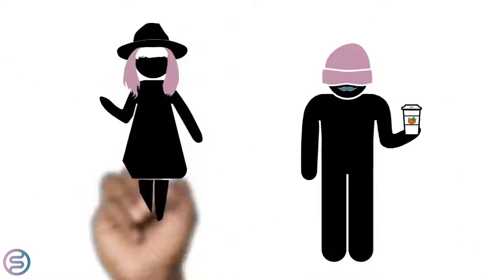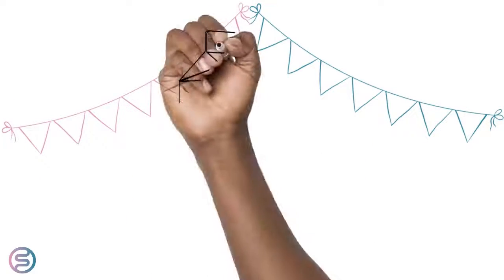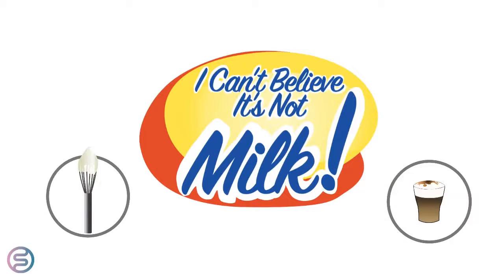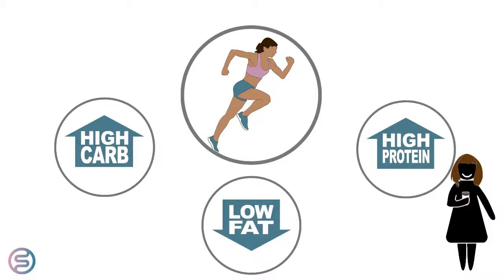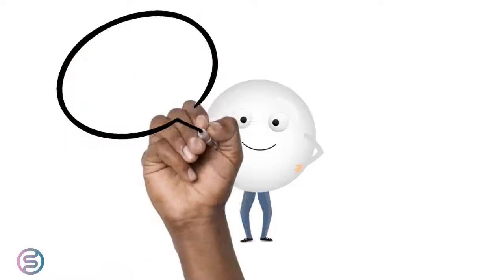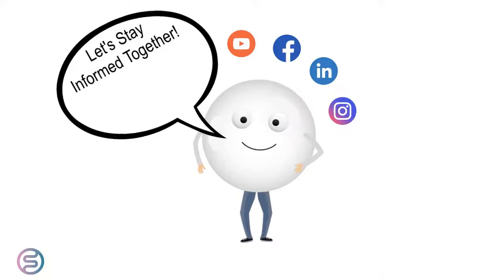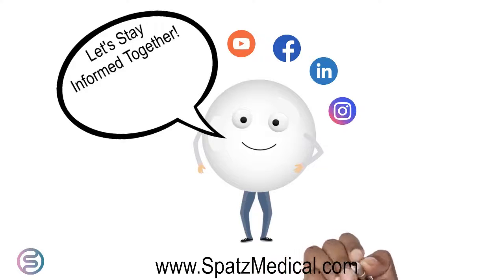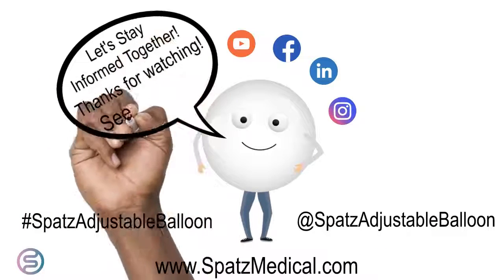Which Non-Dairy Milk is Best?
Have you noticed that non-dairy milk has become a ‘thing’? Why is that? Animal milk has been getting a bad reputation but don't worry there is a solution and it’s oat milk. It has the creamiest texture and froths just like cow’s milk! It’s a great source of vitamins minerals and especially fiber. Compared to other plant-based milk it is high in carbohydrates but low in fat and high in protein. That means it can boost your energy levels.
Because Here at Spatz the developers of the ONLY Adjustable Gastric Balloon, we care about your health and well-being.

Let’s stay informed together!

For more information about our Non-Surgical Weight Loss Procedure Feel free to visit us or @spatzAdjustableBalloon

And See you soon!
To learn more about how it works, you can check out this